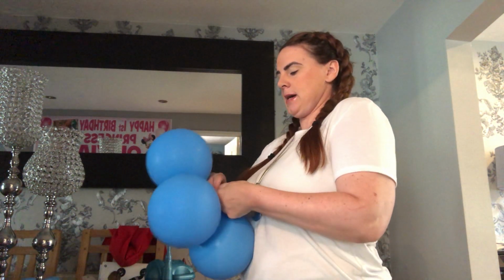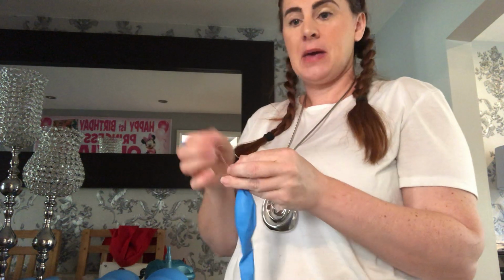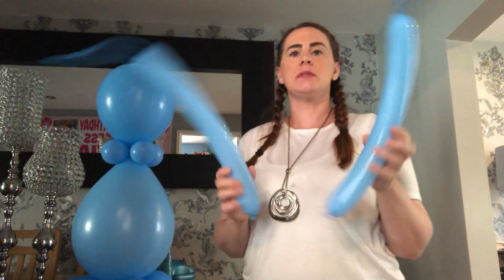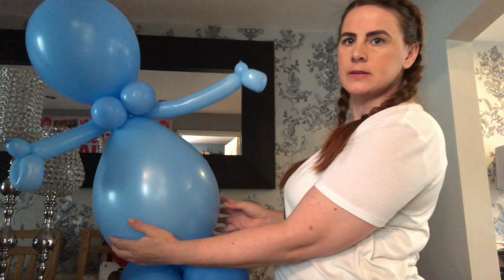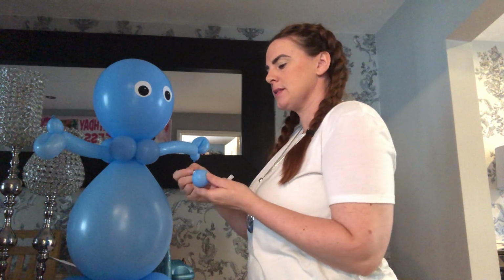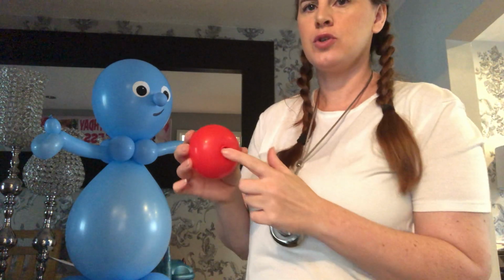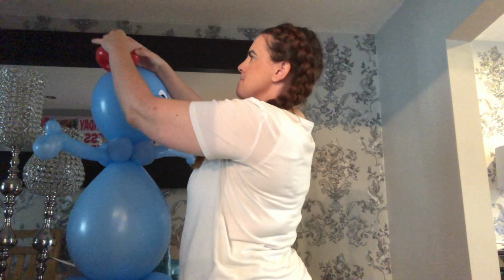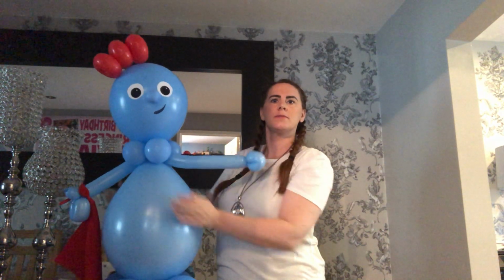Iggle Piggle Balloon In the Night Garden Character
What you need to make him
X7 11inch blue balloons
Fishing wire
X4 blue 5inch
X3 red 5inch
X2 blue 269qs
X1 red 260qs
Red material
Stickers for eyes and glue
Black marker pen
Happy ballooning 😘 xx